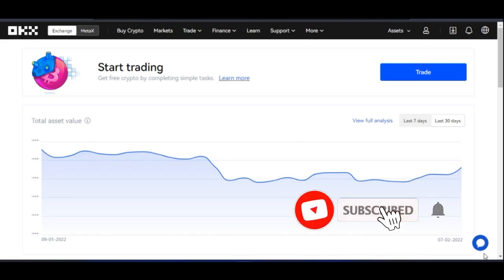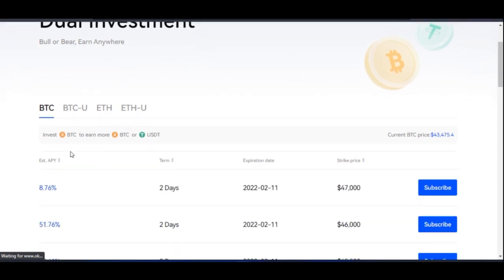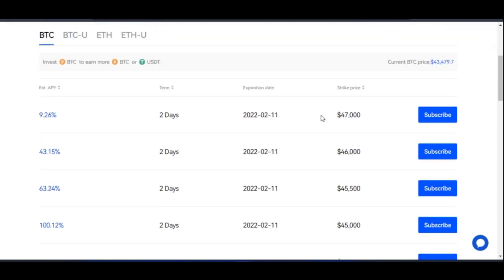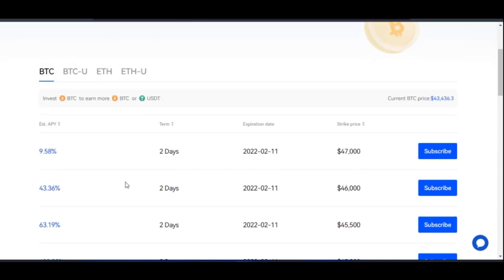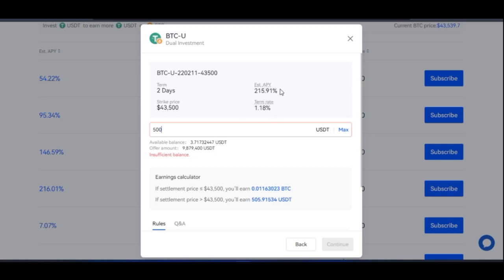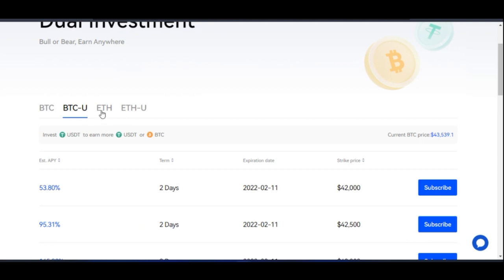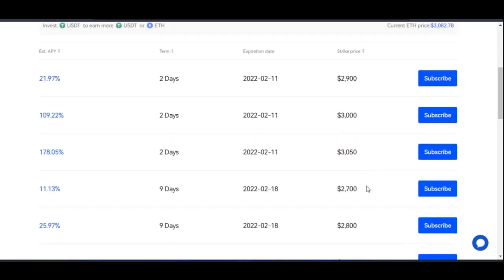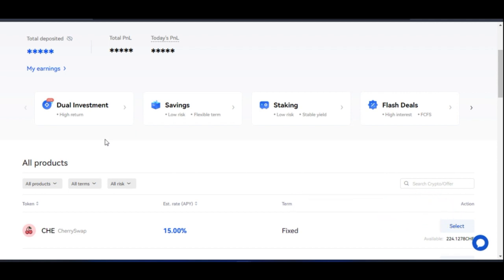OKX Dual Investment - How to Earn in Both Bull or Bear Market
1. BINANCE➤➤ Referal Code 20539573

00:00 intro
00:19 What is dual investment
01:04 How to access the okx dual investment product
02:22 OKX dual investment explained
04:39 How to invest in okx dual investment
05:17 OKX dual investment minimum in btc
06:31 OKX dual investment minimum in ustd

Trading Platform

✅✅BITCOIN👉 1KuFN1644uXvHECLR7UV3X2RgYfrR8woR1
✅✅Ethereum👉 0x139c05ba1bD30D79e964f9F160f681b79C1bD0f1